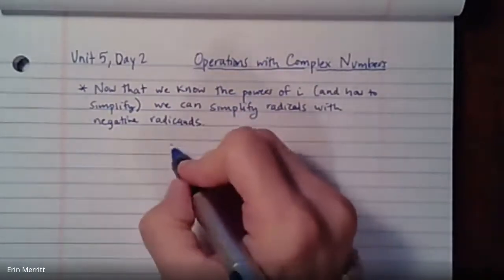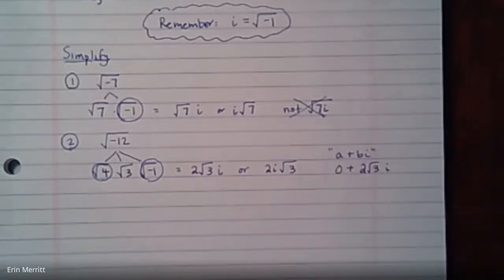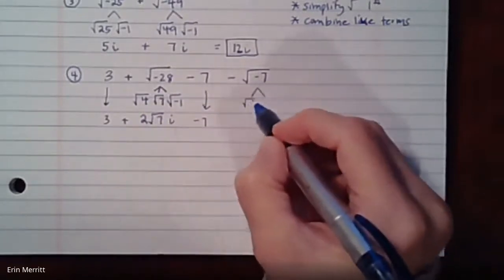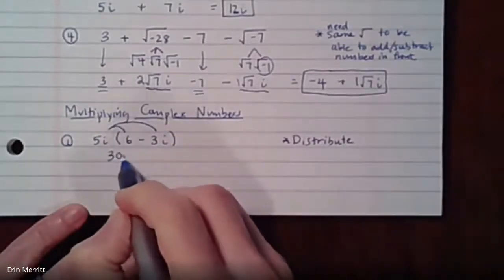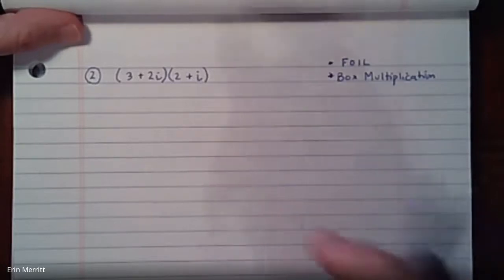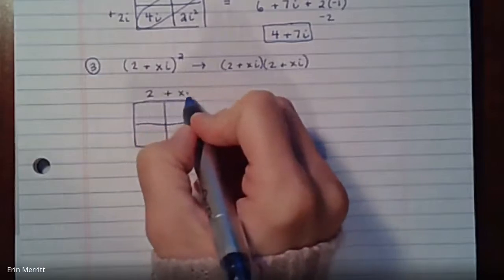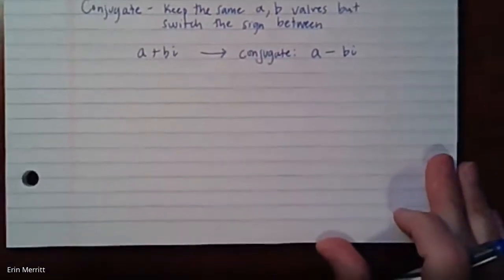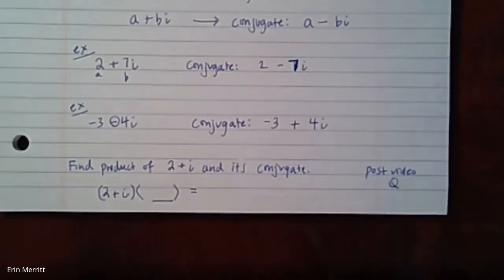Alg 2 Notes 5-2 Operations w/ Complex Numbers